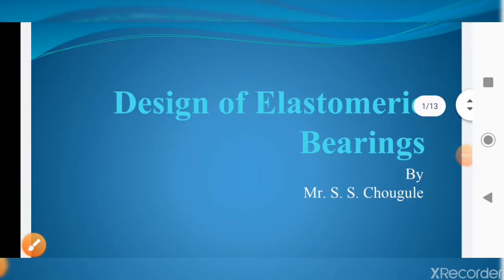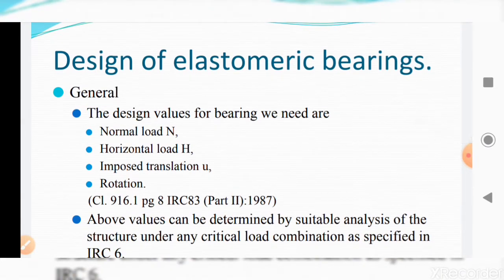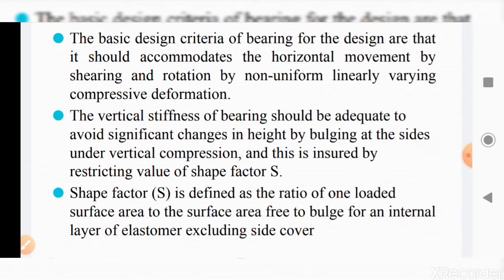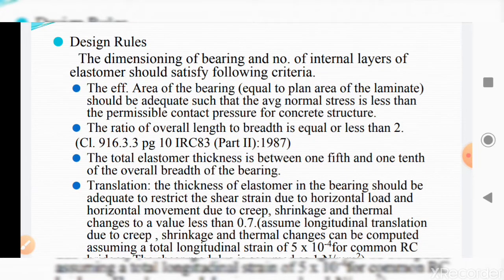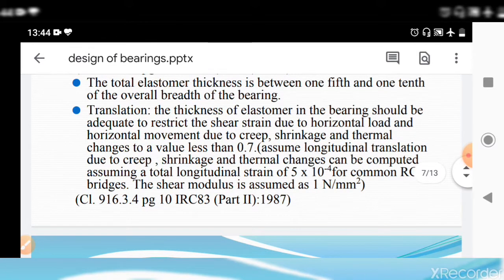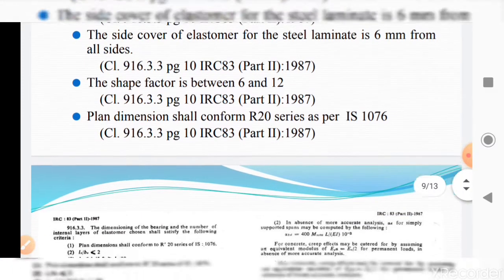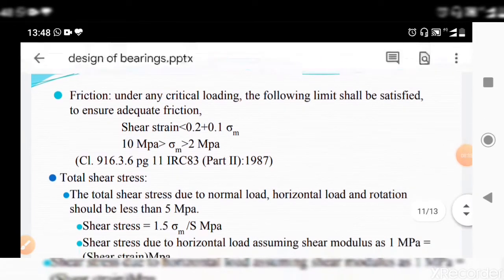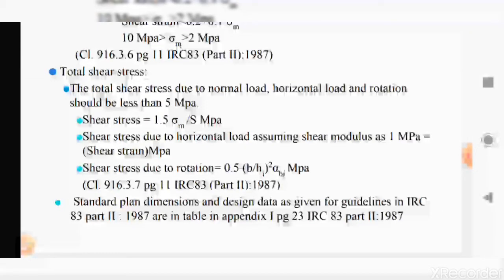design of bearings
Design of bridge BE civil